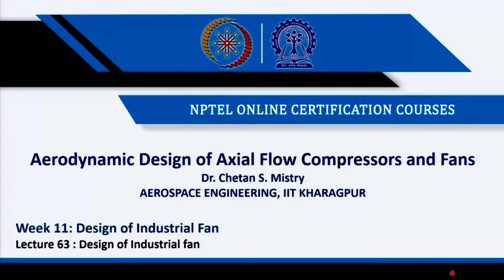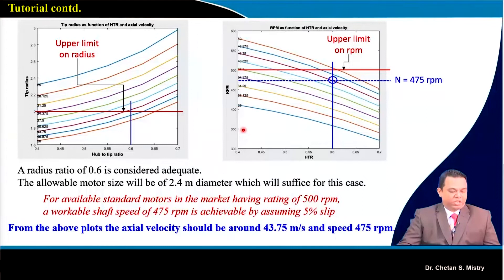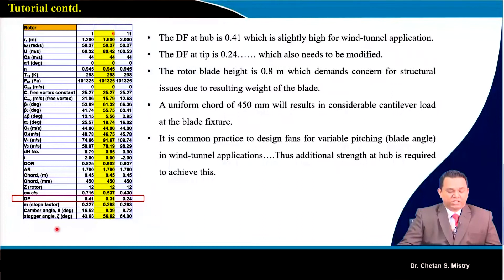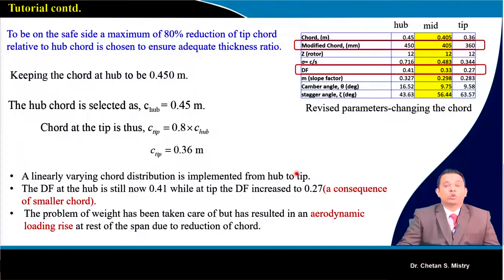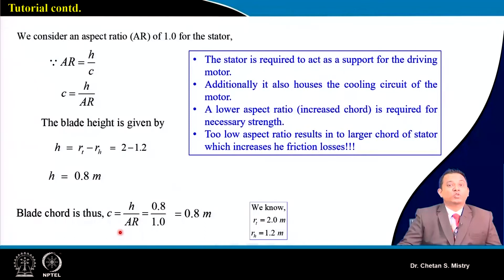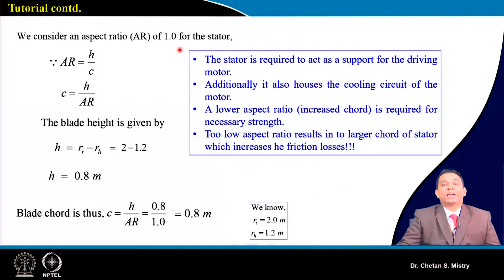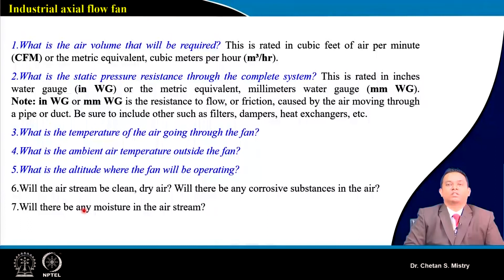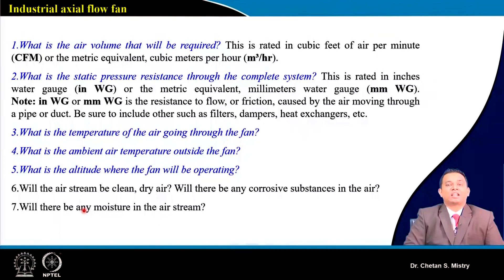Lecture 63: Design of Industrial fan (Contd.)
Concepts Covered:'
Tutorial (Contd.) on
 Design of wind tunnel fan.